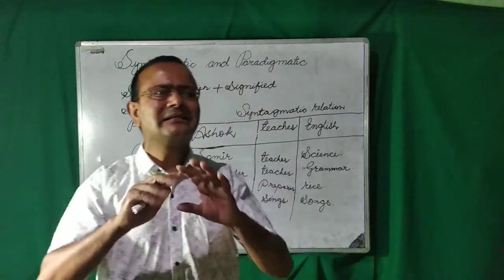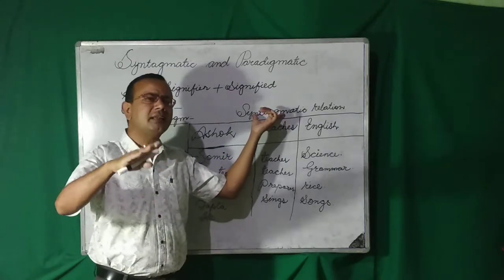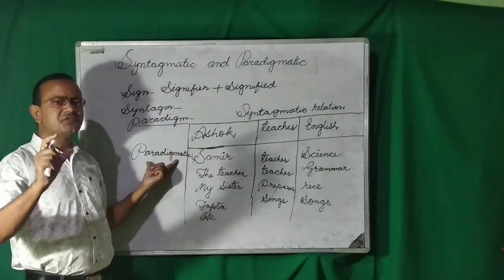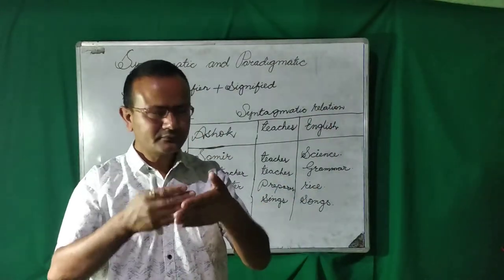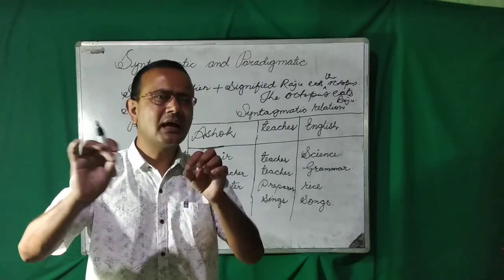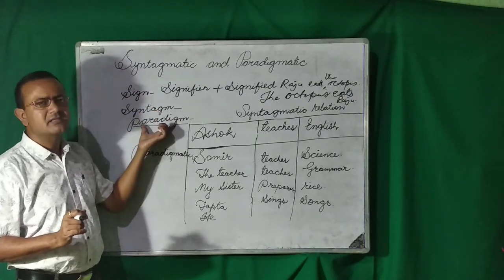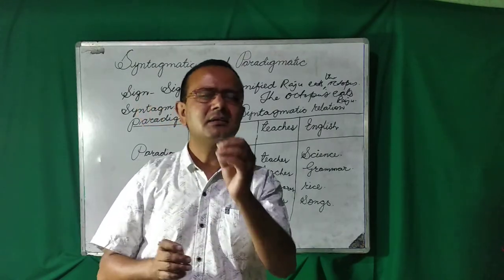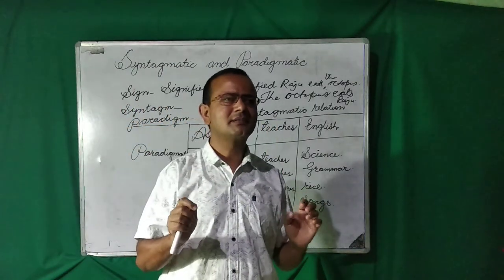Syntagmatic and Pradigmatic Relation of Linguistic Signs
Here, Syntagmatic and Pradigmatic relations of the linguistics signs are discussed in detail. Syntagmatic refers to the relation between syntagms( words) in relationships is about positioning and Pradigmatic relationships is about substitution.